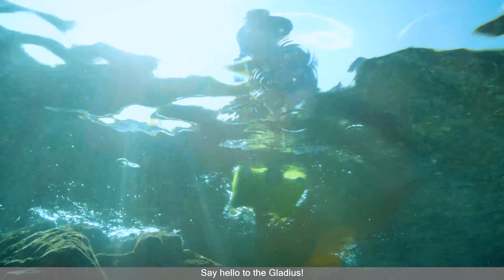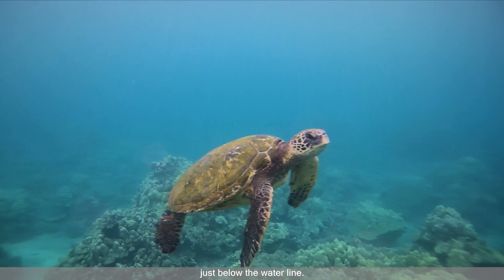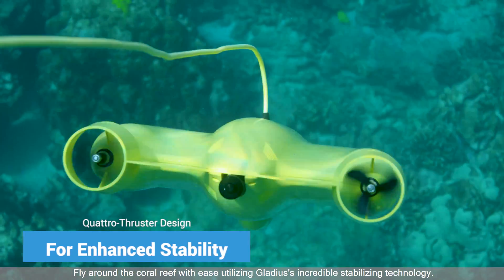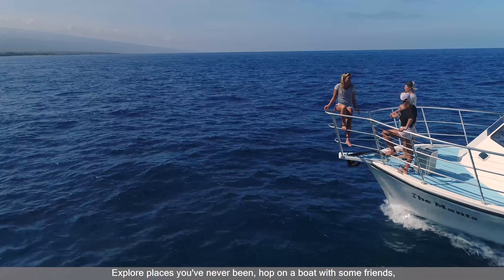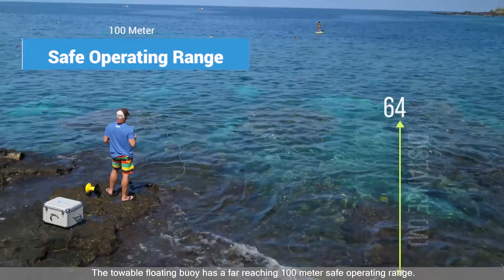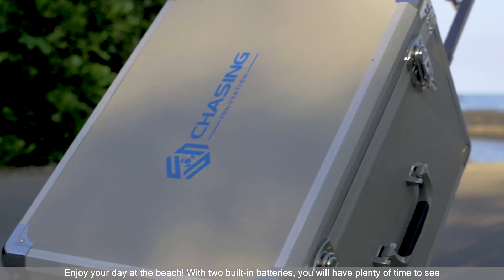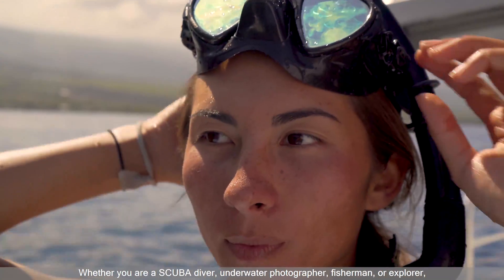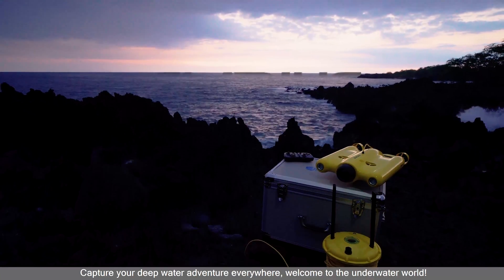Подводный дрон GLADIUS - официальное видео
Дроны уверенно завоевывают не только воздух, но и воду!

Представляем Вашему вниманию подводный дрон GLADIUS, созданный для съемок, наблюдений и изучения водного мира. Это портативное и удобное для пользователя устройство, способное погружаться на глубину до 100 метров, позволяя снимать фотографии и видео высокого качества Ultra HD 1080P / 4K. GLADIUS — не только отличный инструмент для дайвинга, подводной фотографии, рыбалки или парусного спорта, но и профессиональное оборудование для промышленного использования, которое способно решить широкий спектр задач в области судоходства,  морских исследований, строительства и т.д.